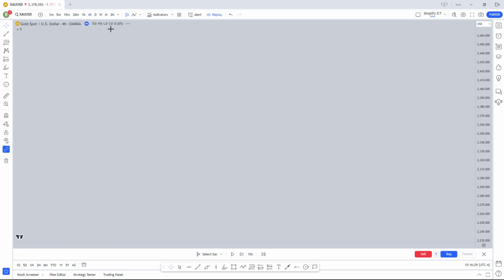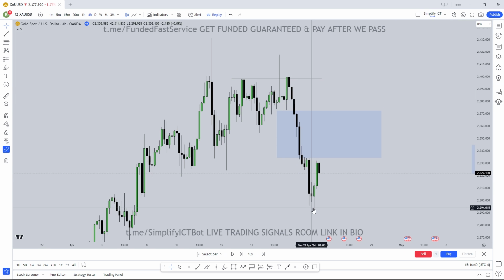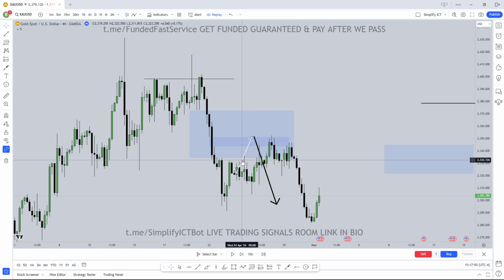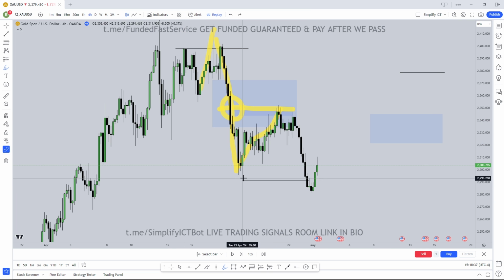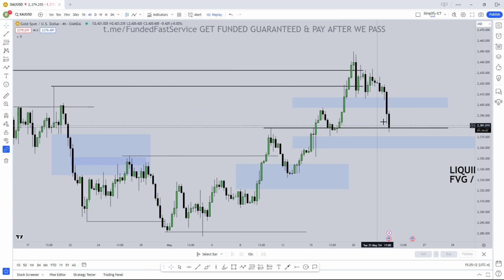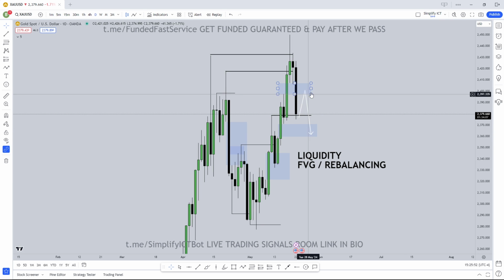ICT Daily Bias Strategy Simplified For Beginners (FULL TRADING PLAN)